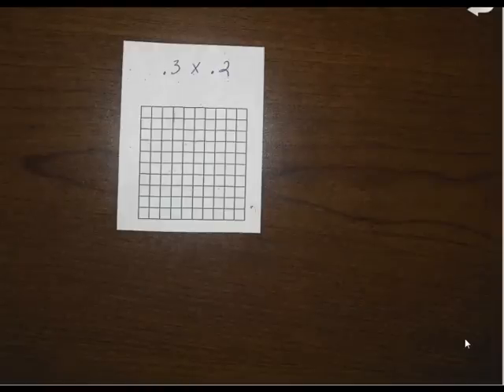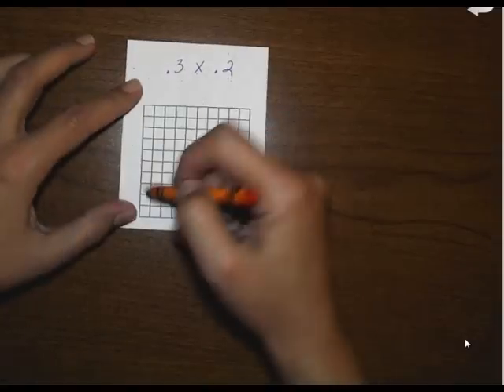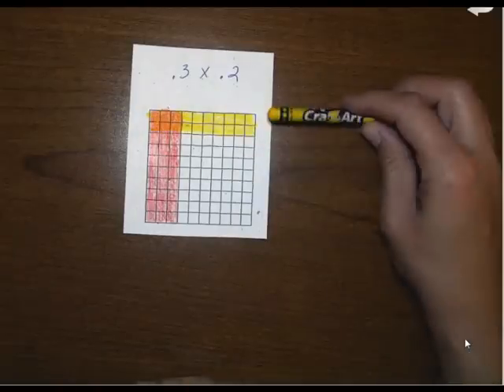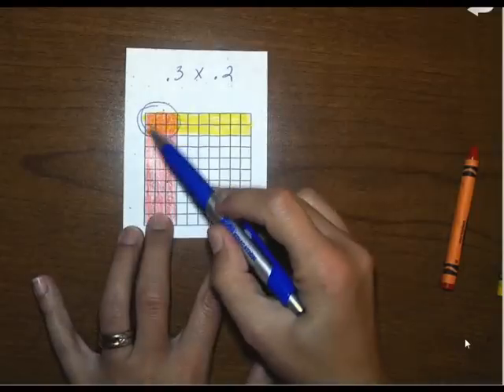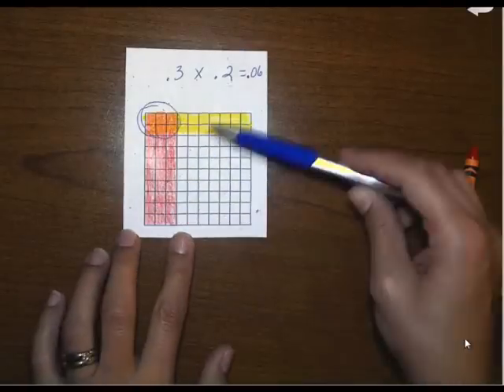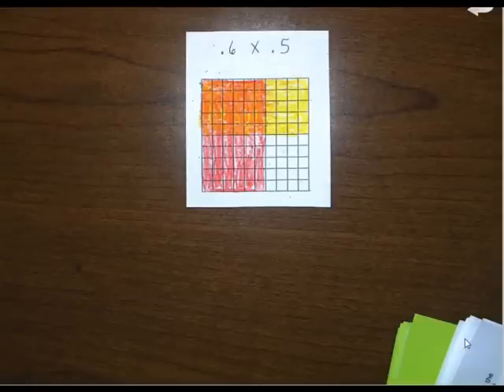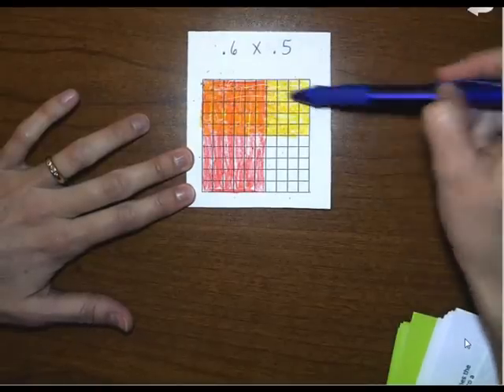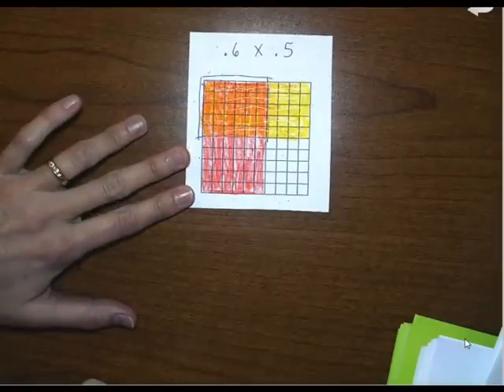Multiplying Tenths x Tenths